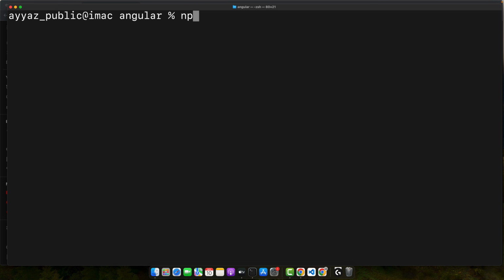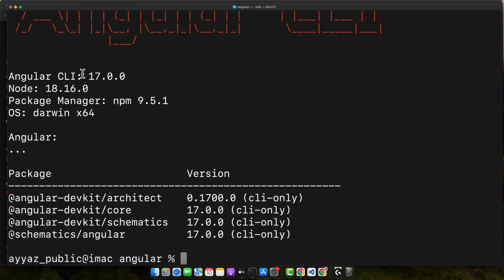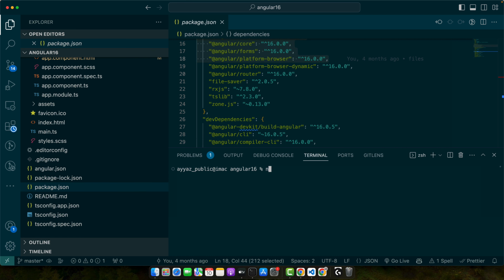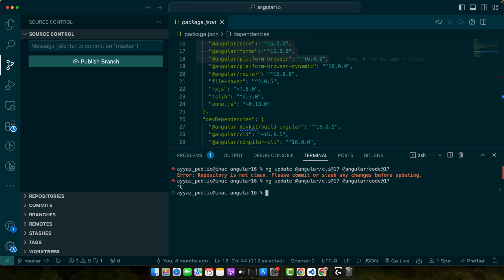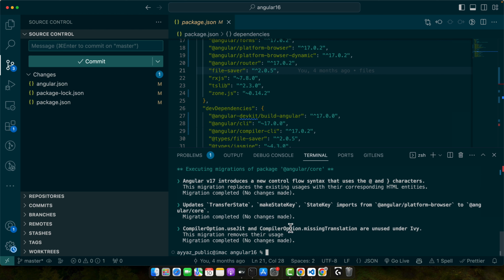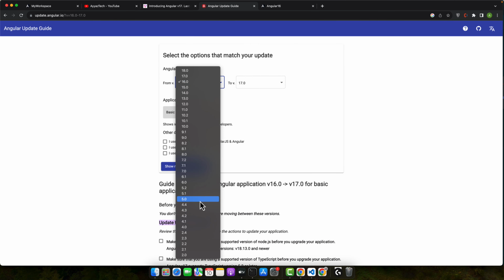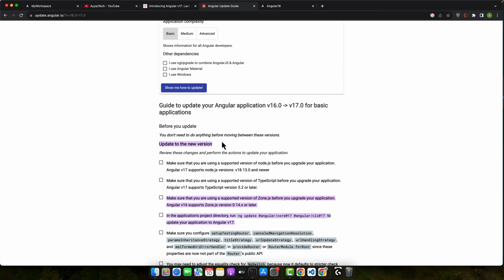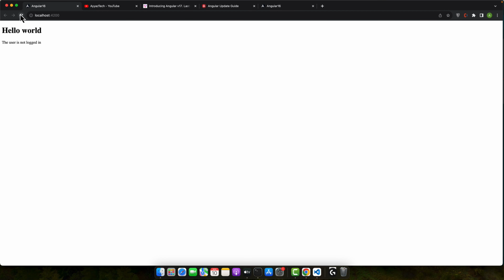How to upgrade to angular 17?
Hostinger offers:
- Easy-to-use control panel
- 24/7 customer support
- 30-day money-back guarantee
- And more!

In this tutorial, I upgraded my Angular CLI to the latest version, Angular 17, covering steps like global upgrade, project update, and ensuring smooth functionality.

Chapters:
00:00 - Introduction to upgrading Angular CLI to Angular 17
00:52 - Upgrading Angular CLI globally on the machine
01:43 - Upgrading Angular CLI in the project
02:55 - Testing the application and ensuring all functionalities work as expected
03:47 - Completing the upgrade process and final steps